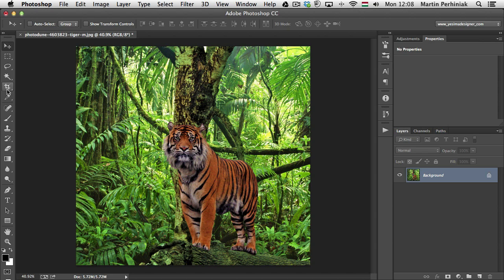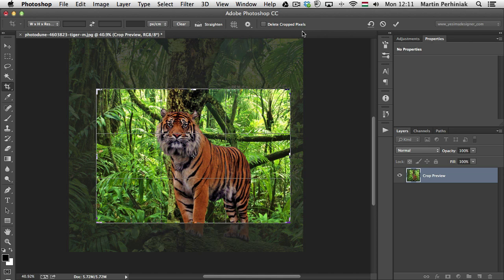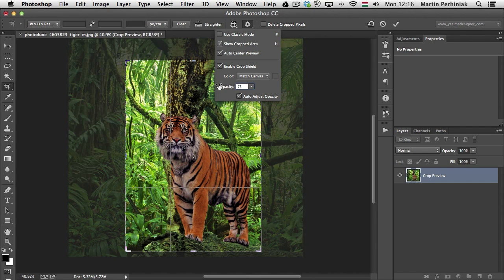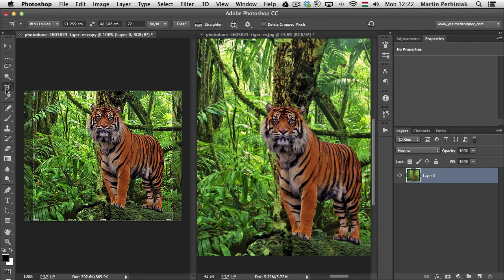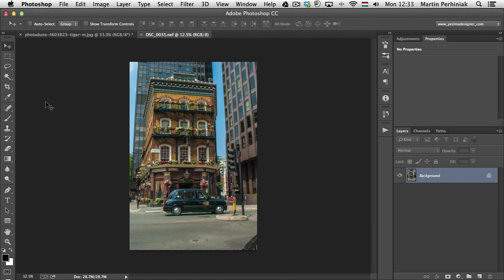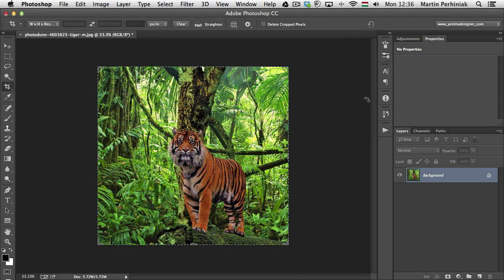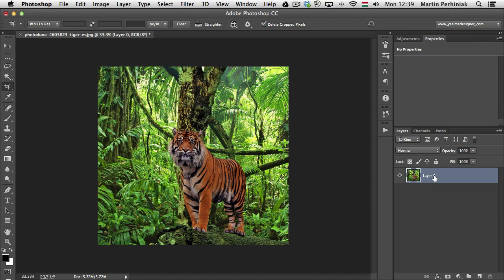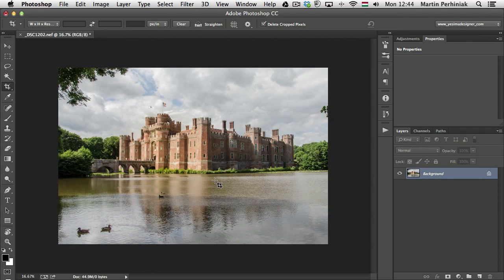10 Things You Should Know About the Crop Tool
While the Crop Tool is one of Photoshop's most-basic tools, you might find that there is more to this tool than you might know. In this tutorial, we will explain 10 useful things about the Crop Tool that you might not already know.